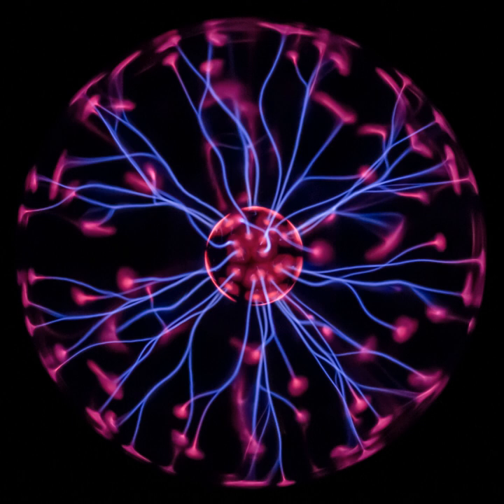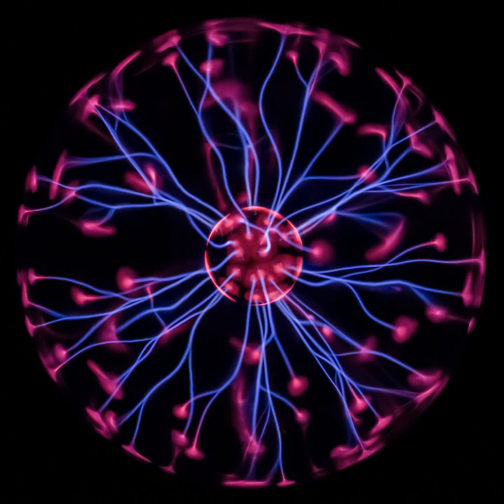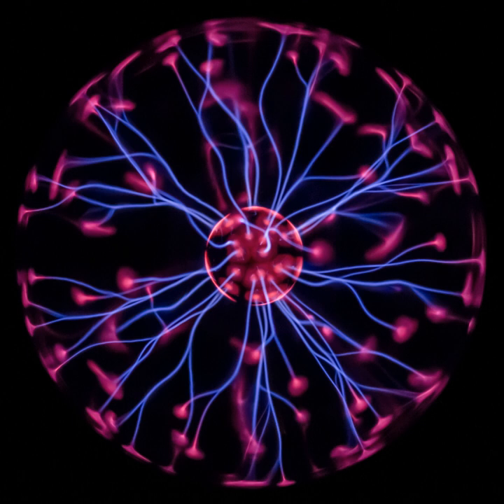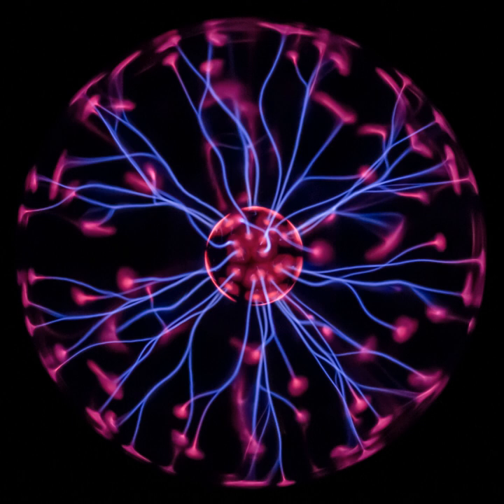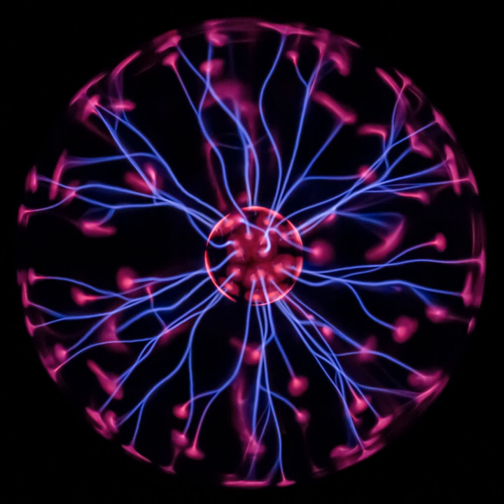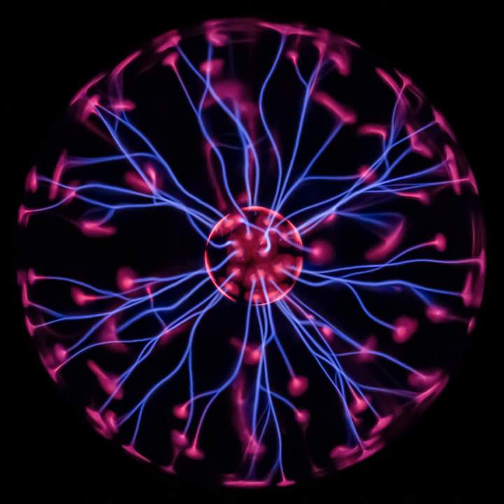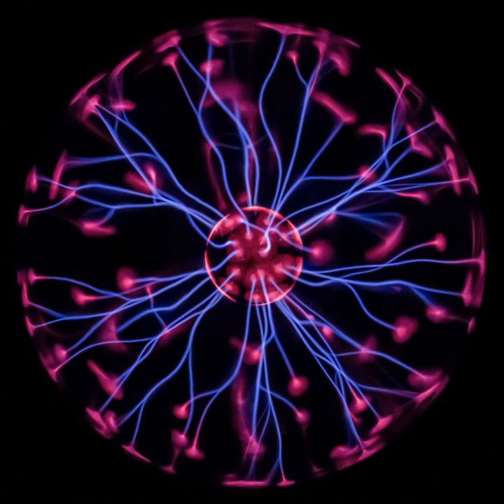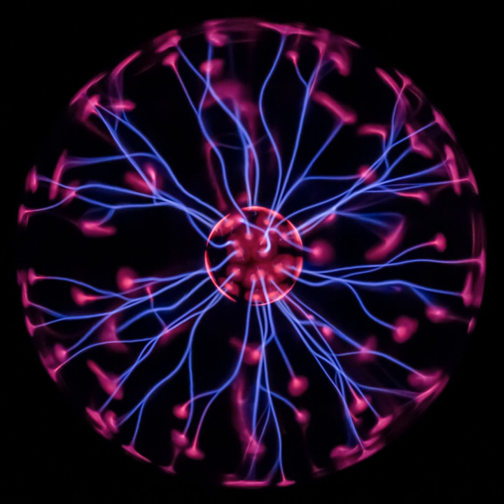Plasma globe | Wikipedia audio article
00:00:50 1 Description
00:05:17 2 History
00:06:52 3 Applications
00:07:58 4 Hazards
00:09:06 5 See also

- Socrates

SUMMARY
A plasma globe or plasma lamp (also called plasma ball, dome, sphere, tube or orb, depending on shape) is a clear glass container filled with a mixture of various noble gases with a high-voltage electrode in the center of the container.
When voltage is applied, a plasma is formed within the container. Plasma filaments extend from the inner electrode to the outer glass insulator, giving the appearance of multiple constant beams of colored light (see corona discharge and electric glow discharge). Plasma globes were most popular as novelty items in the 1980s.The plasma lamp was invented by Nikola Tesla, during his experimentation with high-frequency currents in an evacuated glass tube for the purpose of studying high voltage phenomena. Tesla called his invention an "inert gas discharge tube". The modern plasma lamp design was subsequently developed by Bill Parker, a student at MIT.